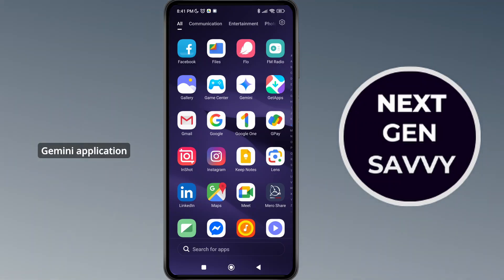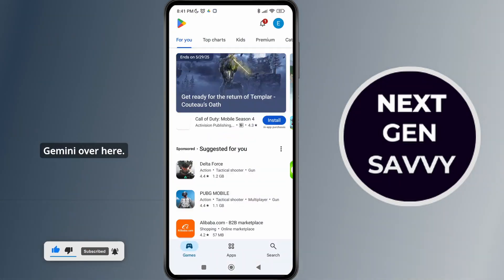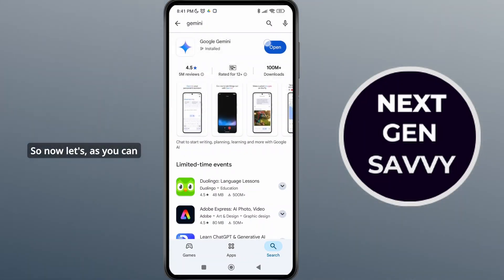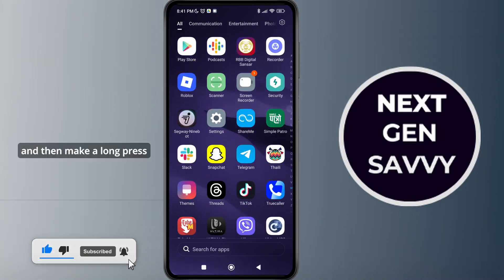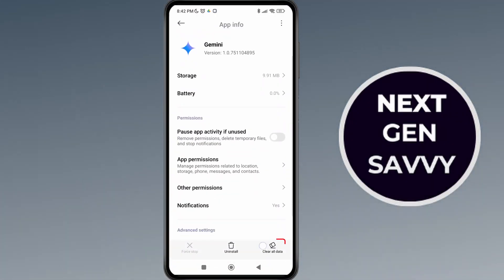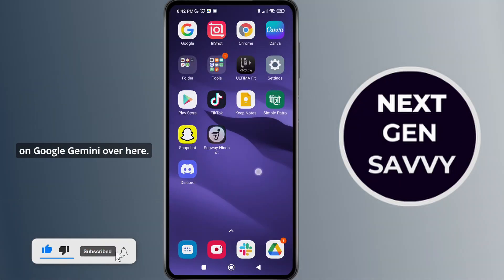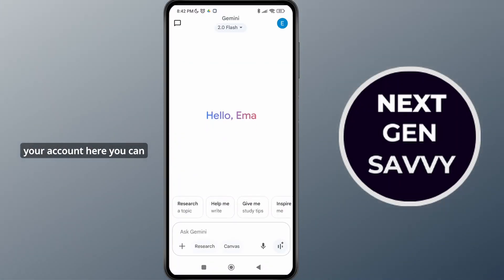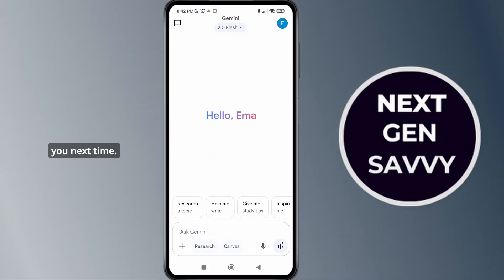HOW TO SOLVE GEMINI LIVE OPTION NOT SHOWING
Welcome to our step-by-step guide on "HOW TO SOLVE GEMINI LIVE OPTION NOT SHOWING"! If you're trying to access the Gemini Live feature but can't find the option, this video is for you. Whether you're using a mobile device or desktop, we'll walk you through the most common reasons why the Gemini Live option is missing and how to fix it. From app updates to account settings, we’ll help you troubleshoot and restore the Gemini Live feature quickly and easily.

In this video, you'll learn:

How to fix Gemini Live option not showing

Why Gemini Live is not available in your account

How to update the Gemini app to get Live option

How to check region or eligibility restrictions for Gemini Live

Steps to enable or restore Gemini Live on your device